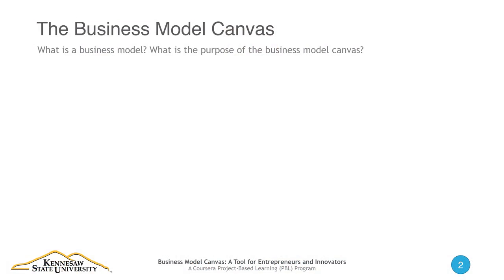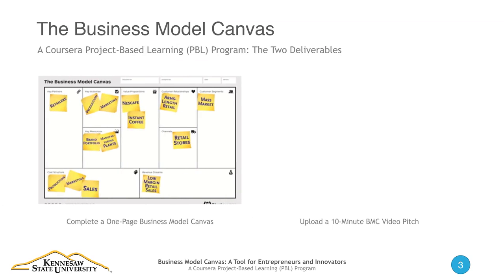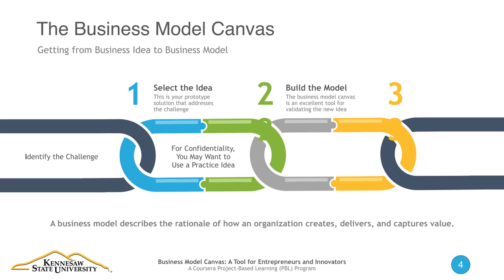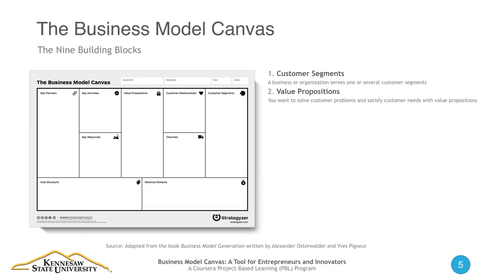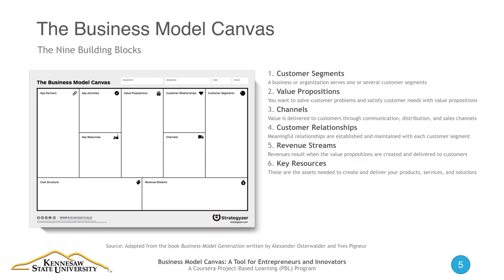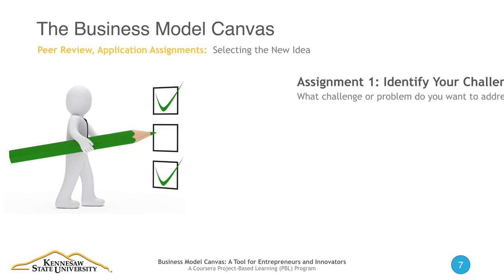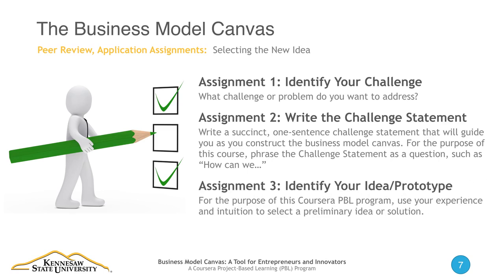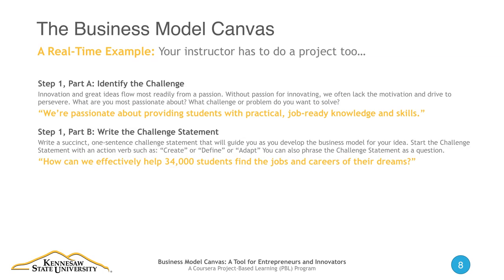Business Model Canvas Overview Presentation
Business Model Canvas (BMC) Nine Building Blocks